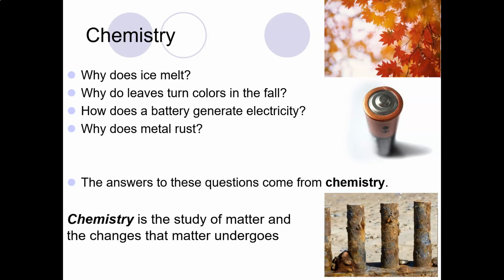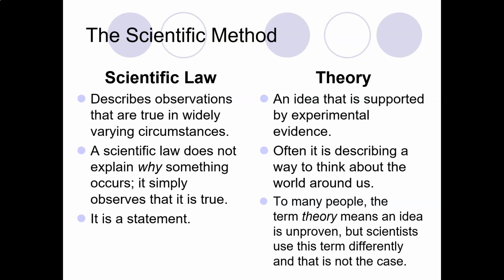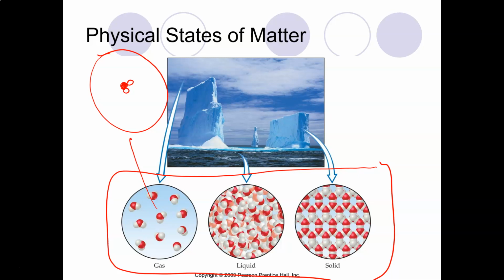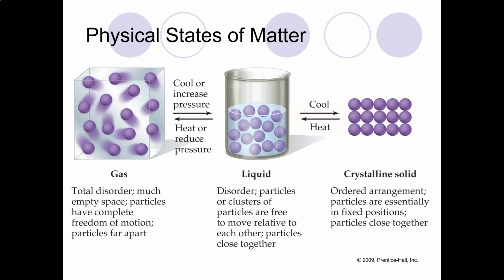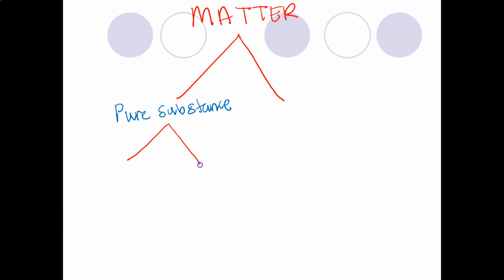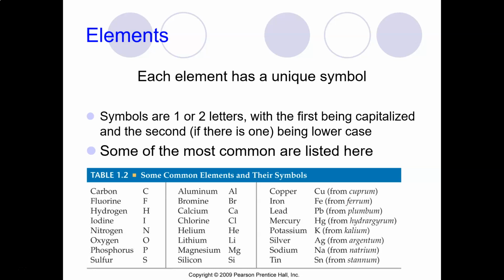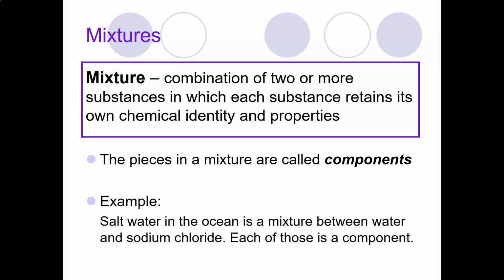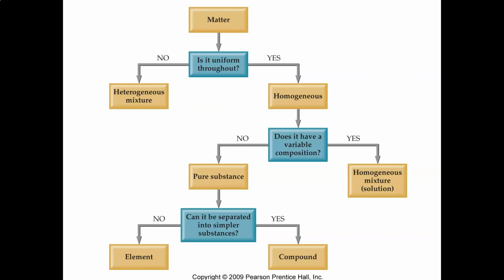CHM 115 Chapter 1 - Part 1